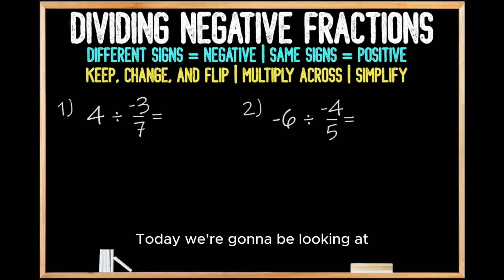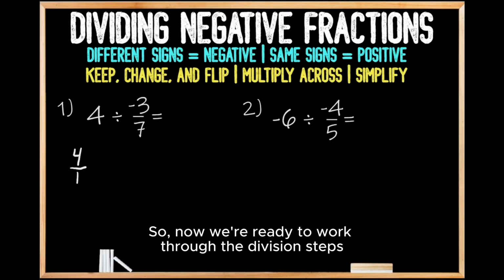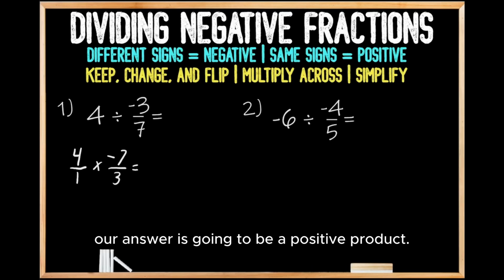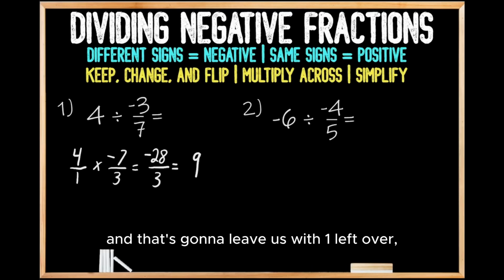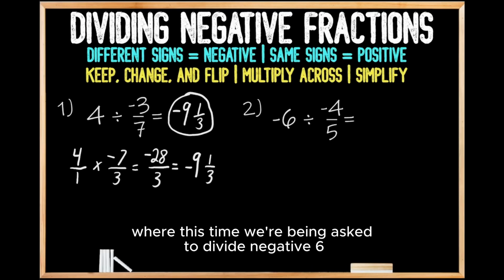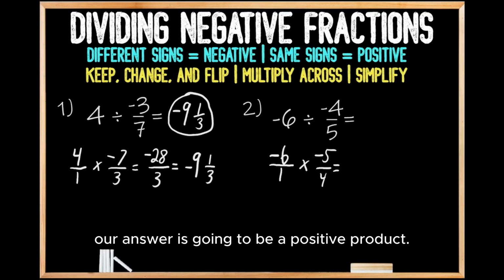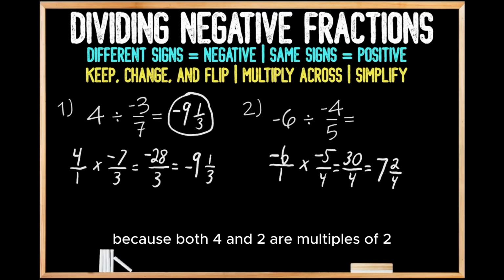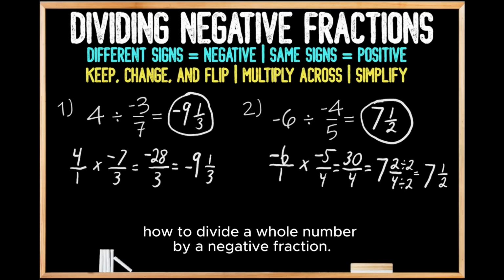How To Divide Whole Numbers By Negative Fractions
In today's episode, we explore how to divide whole numbers by negative fractions. This video is a step-by-step on how to divide whole numbers by negative fractions. By the end of this video, you'll understand the process of dividing whole numbers by negative fractions.